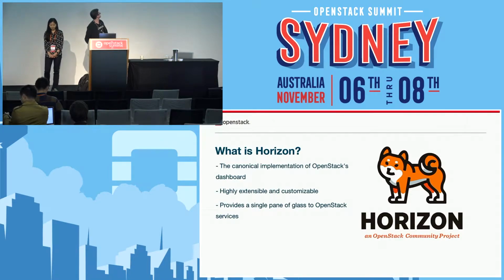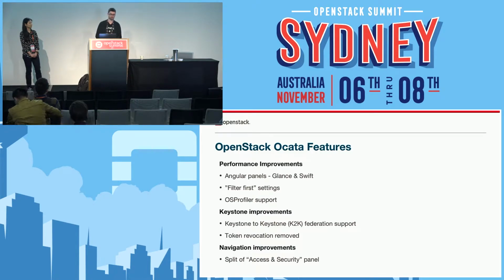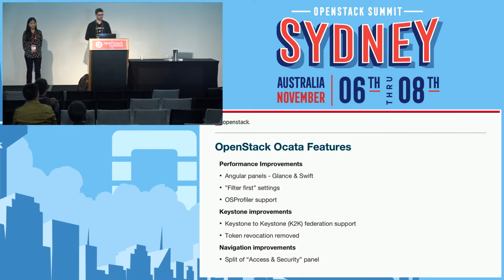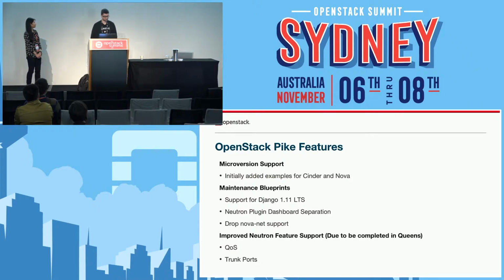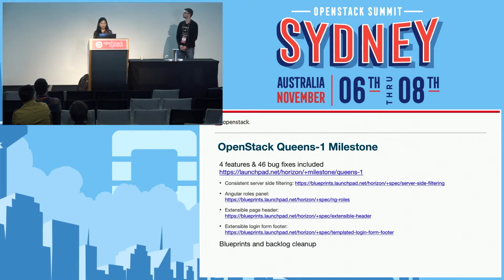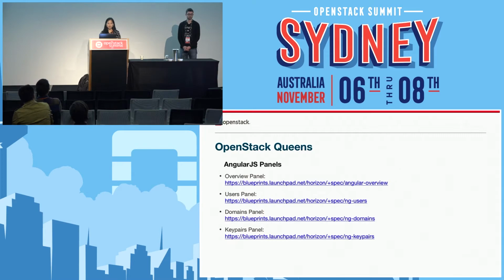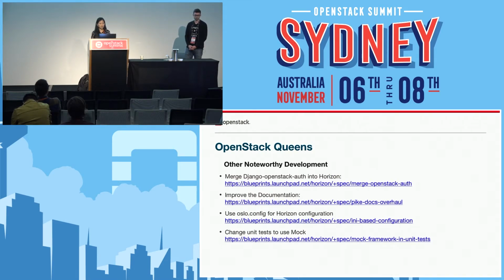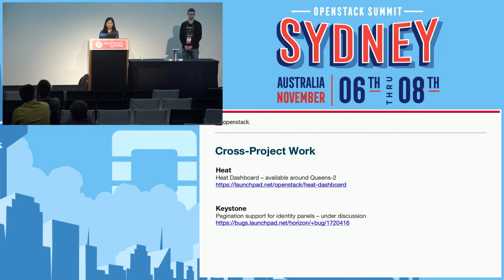Horizon - Project Update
There have been many improvements made in Horizon recently. Please come and learn about what have been implemented during Pike cycle and what we are working on in Queens.